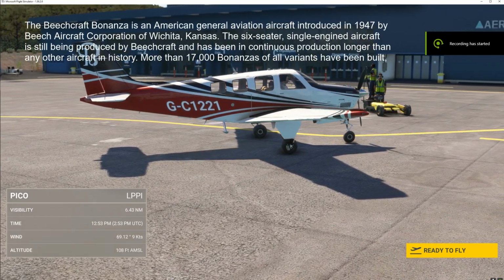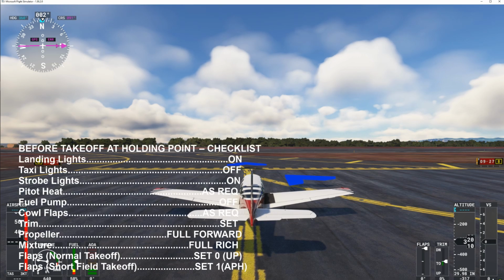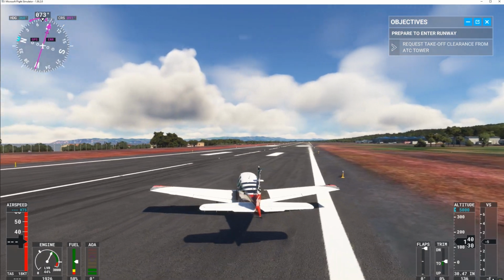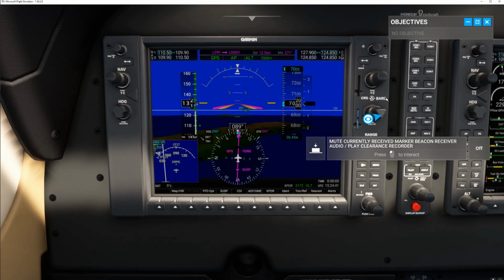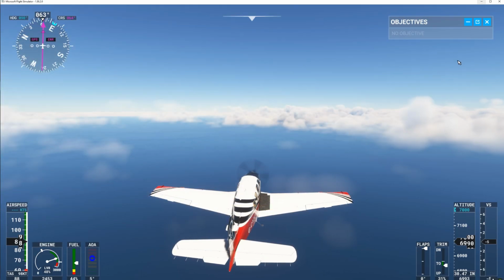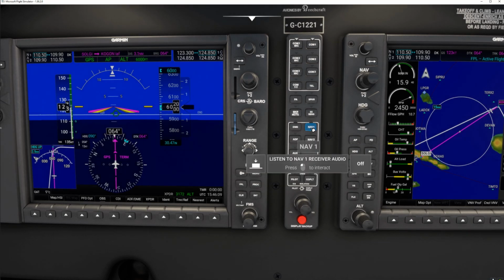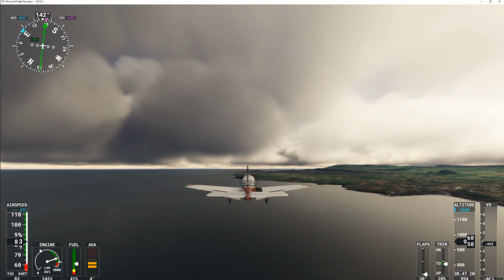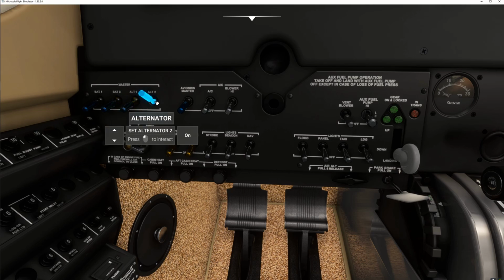MSFS Beechcraft Bonanza G36 in the Azores using Autopilot and ILS approach.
Fly the Bonanza G36 in the Azores, an archipelago composed of nine volcanic islands in the Macaronesia region of the North Atlantic Ocean, about 1,400 km (870 mi) west of Lisbon, about 1,500 km (930 mi) northwest of Morocco, and about 1,930 km (1,200 mi) southeast of Newfoundland, Canada.
Flight Plan
Pico Airport (LPPI) / Parking 1 to Lajes AB (LPLA)
Distance 77 NM, time 0 h 47 m.
Takeoff from 09, 91°M, 5,240 ft.
Arrive via ILS TIRKO (I15).
Land at 15, 149°M, 10,807 ft, 169 ft elevation, PAPI4.